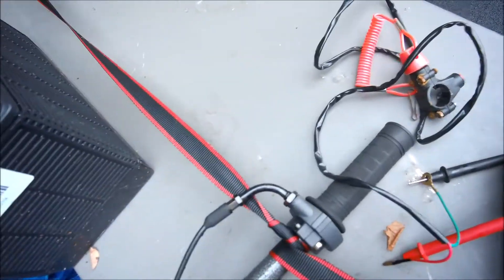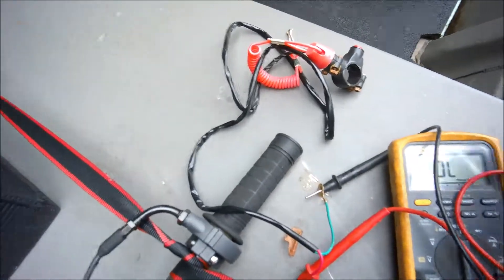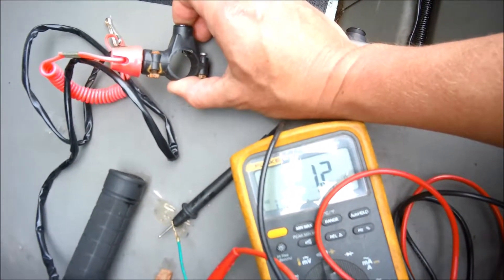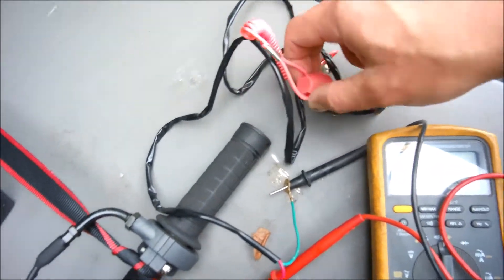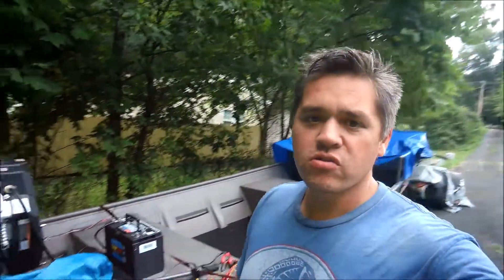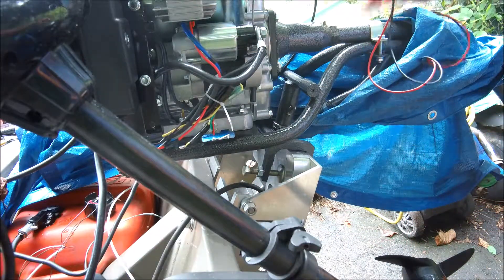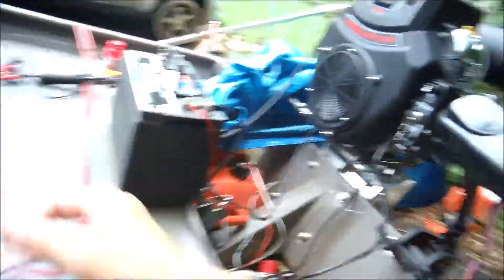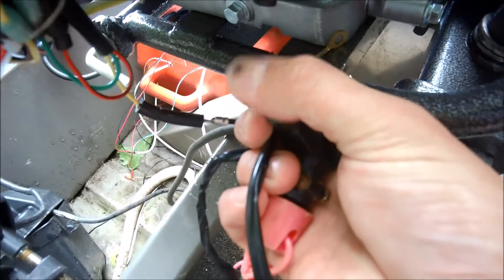Predator 670 HOW to install a Kill Switch!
A quicky on how to install a kill switch on a Predator 670 engine.  I kept saying 660 but this how to is for the 670, or is it the 660??